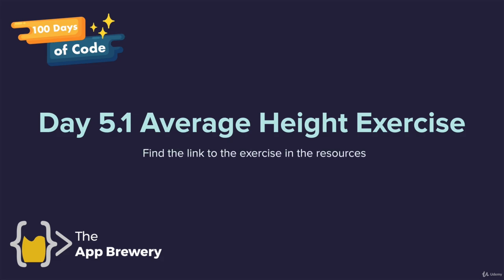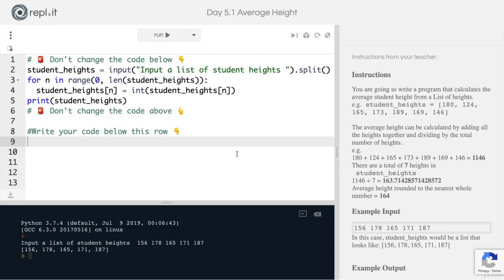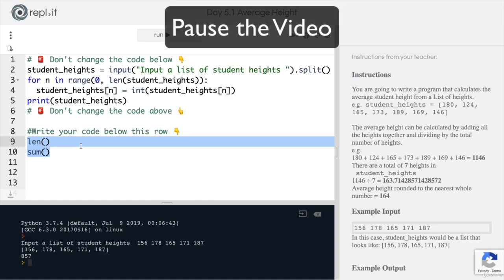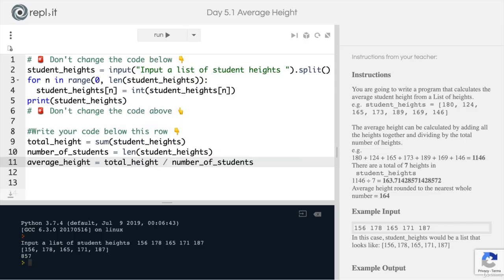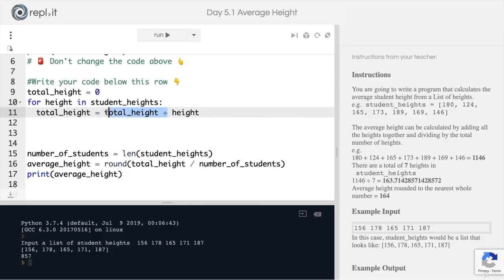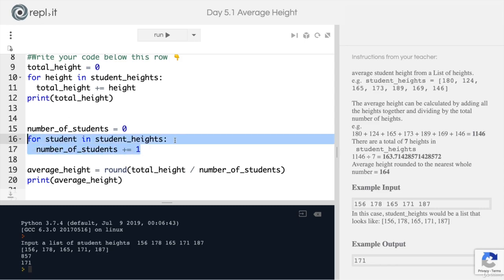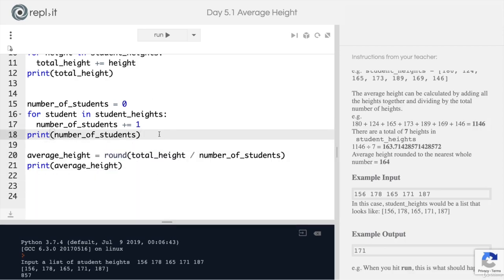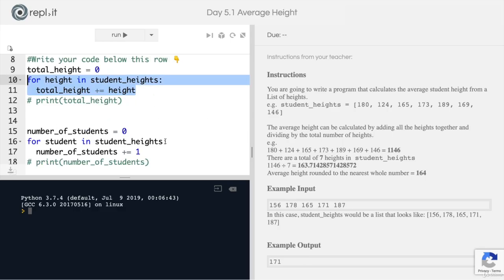DAY 5: Exercise 1: Average Height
Welcome to Day 5, Exercise 1 of the 100 Days of Coding Challenge with Python! 🐍
In this exercise, we’ll practice using for loops and lists by creating a simple program that calculates the average height from a list of numbers — without using the built-in sum() or len() functions! 💪

👉 In this video, you’ll learn how to:

Loop through a list to calculate the total manually

Count the number of elements using iteration

Perform basic mathematical operations with Python

Strengthen your understanding of loops and list handling

🎯 Goal: By the end of this exercise, you’ll know how to process and analyze data from lists using logic and loops — a key step toward mastering Python fundamentals.

🚀 Join the challenge